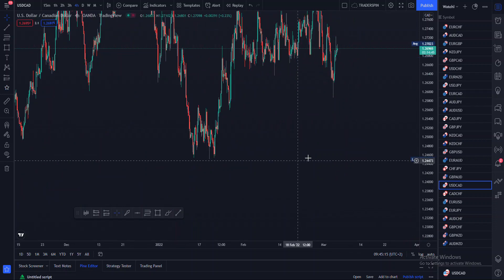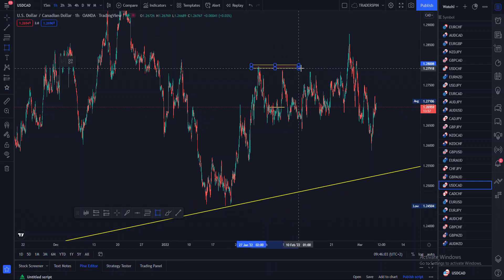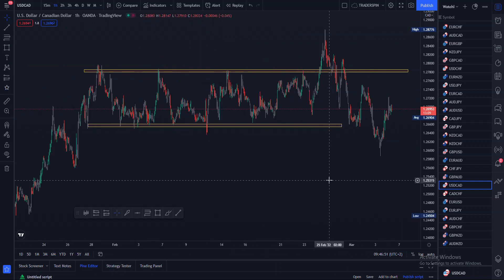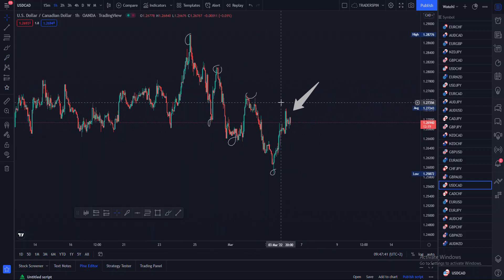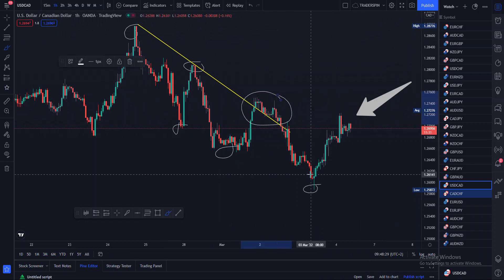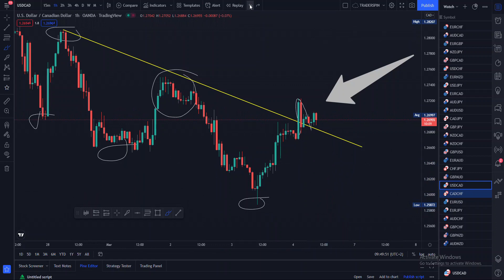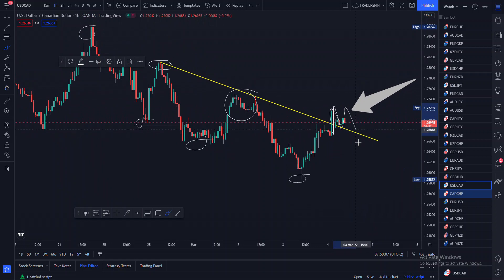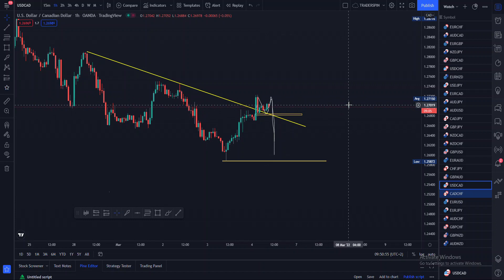USDCAD TRADE SETUP ANALYSIS - 04.03.2022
🔽RECOMMENED BROKER🔽

Patterns Repeat Themselves In A Trend (master entries) |  EURCHF TRADE REVIEW